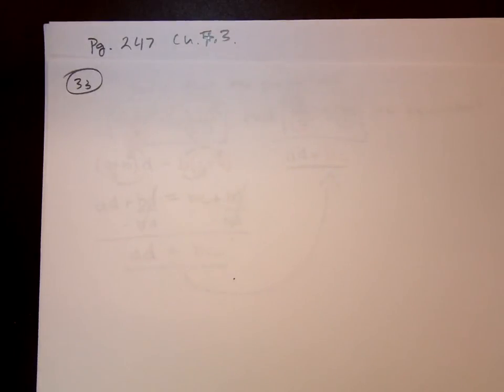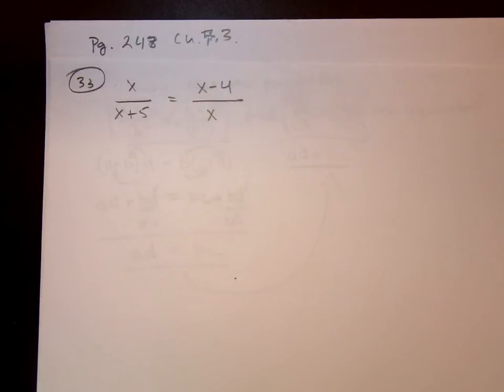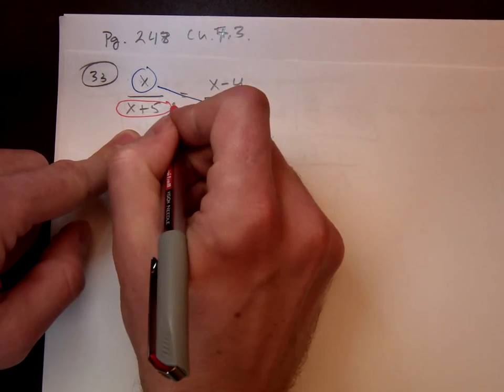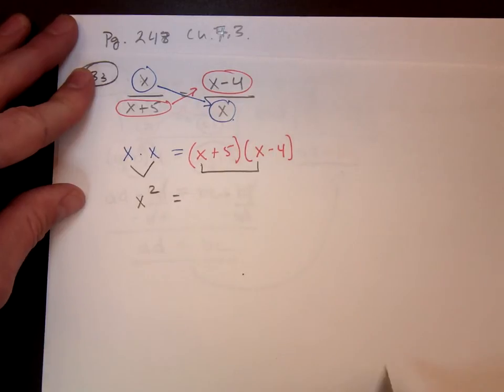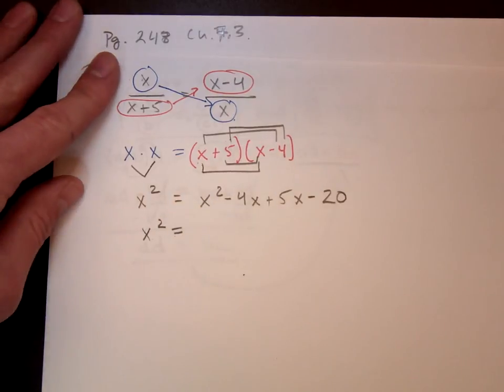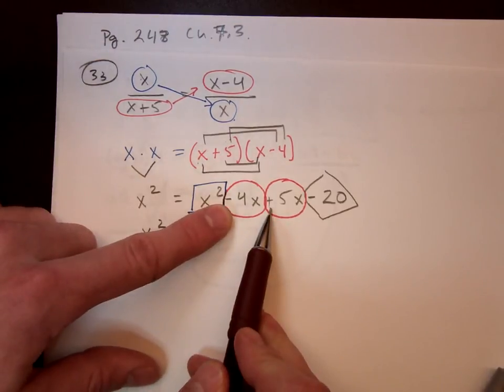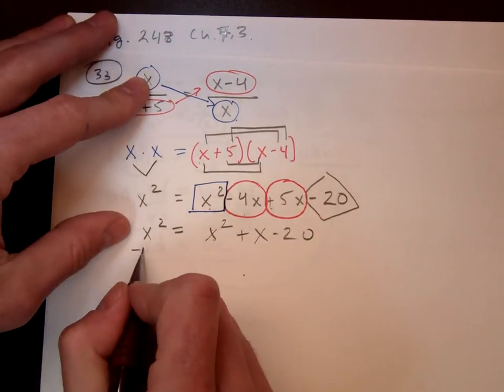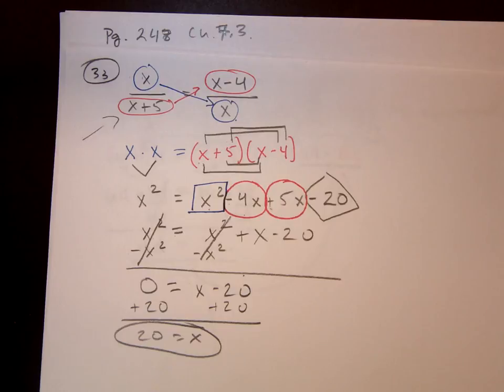Geometry Ch 7 2 HW Number 33